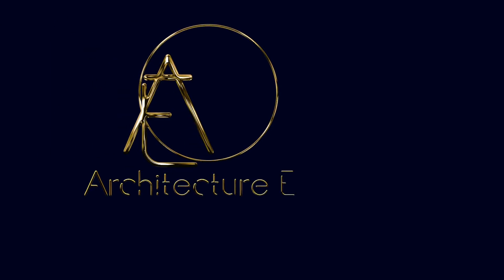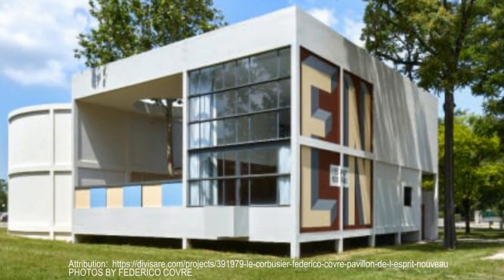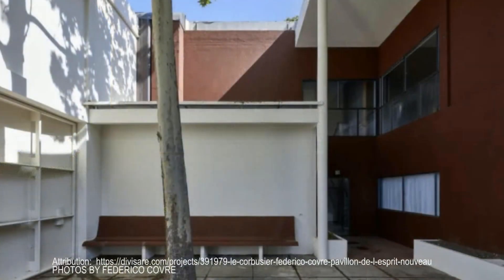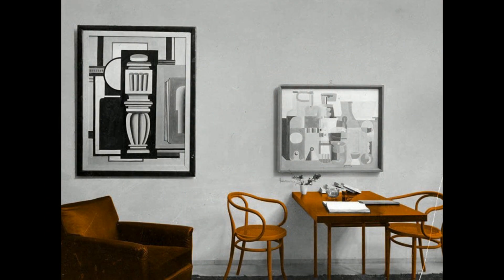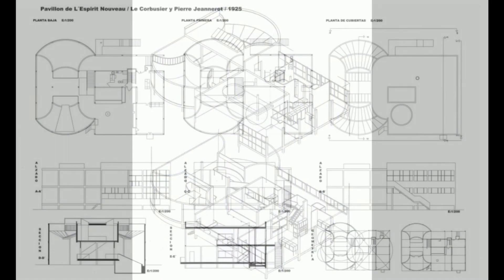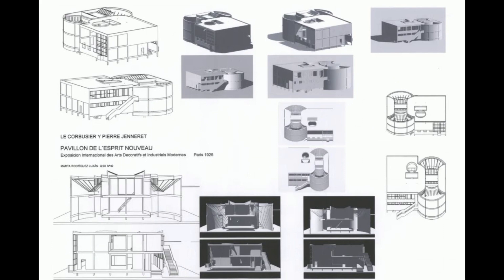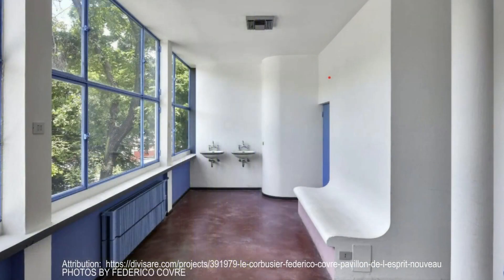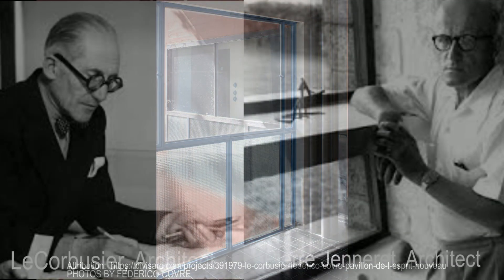Pavilion de E'spirit Nouveau by LeCorbusier & Pierre Jeanerette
Imagine walking through the 1925 International Exposition of Modern Industrial and Decorative Arts in Paris, and suddenly you stumble upon something truly revolutionary: the Pavillon de l'Esprit Nouveau. Designed by the Swiss masterminds Le Corbusier and Pierre Jeanneret, this pavilion was not just a building but a bold statement of what modern living could be.

Le Corbusier and Jeanneret weren’t interested in creating just another pretty structure. They had a vision. They wanted to showcase the future of urban living, and the Pavillon de l'Esprit Nouveau was their canvas. The exterior strikes you first: it’s a stark, rectangular form with large horizontal windows that seem to invite the outside world in. There are no frills, no unnecessary decorations – just clean, industrial materials that speak to functionality and modernity.

Step inside, and the magic continues. The interior is all about space and adaptability. Imagine living in a place where your furniture isn’t just static; it’s modular. You can move it around, reconfigure it as your needs change. Le Corbusier and Jeanneret designed the furniture themselves, ensuring it fit perfectly within their vision. Neutral tones dominate the walls, creating a calm backdrop that allows the vibrant artwork and carefully chosen furnishings to pop.

One of the most innovative aspects of the pavilion is its use of built-in storage. Forget about clutter – everything has its place, seamlessly integrated into the design. It’s a practical solution that makes the space feel larger and more efficient. And speaking of space, don’t miss the rooftop garden. Yes, in the middle of an urban setting, there’s a private oasis of green, reflecting Le Corbusier’s belief that nature should be an integral part of city living.

Le Corbusier himself described the Pavillon de l'Esprit Nouveau as "a laboratory of the future." It was a place to experiment, to push the boundaries of what living spaces could be. This wasn’t just about architecture; it was about improving life through thoughtful design.

This pavilion was a game-changer. It influenced countless architects and designers, pushing them to think differently about space, light, and functionality. It wasn’t just about creating beautiful buildings; it was about creating environments that adapt to and enhance the way we live. Even today, the Pavillon de l'Esprit Nouveau stands as a testament to the visionary ideas of Le Corbusier and Pierre Jeanneret. It’s a reminder that great design can be both practical and beautiful, a blend of innovation and timeless elegance.